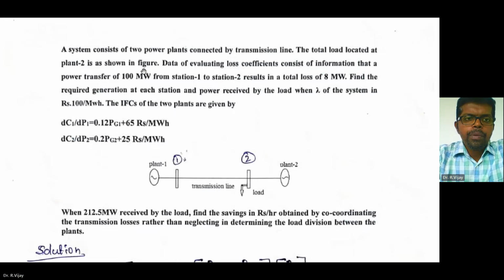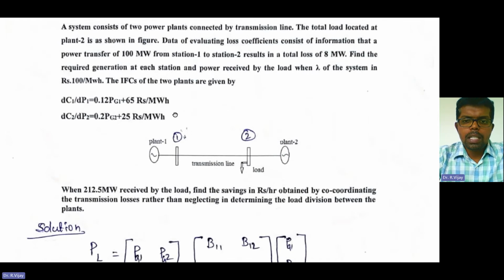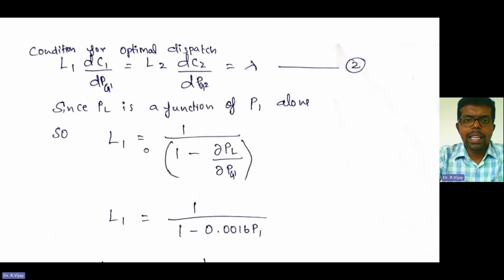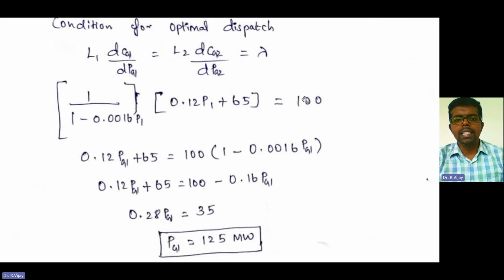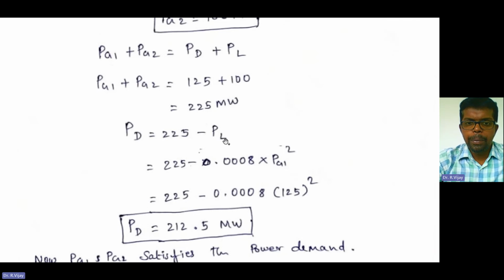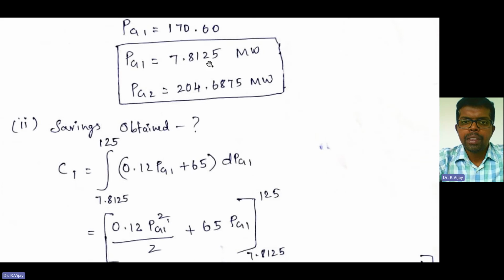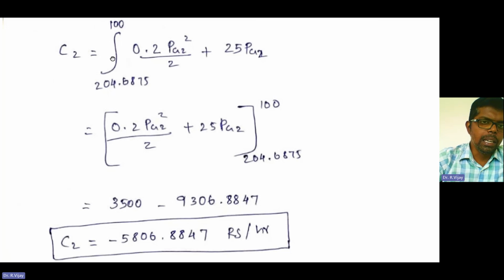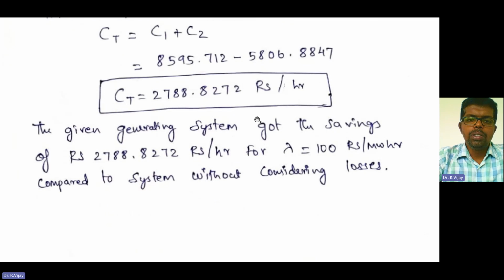Solved Example Problem 18 - Economic Load Dispatch with Loss Coefficients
A system consists of two power plants connected by transmission line. The total load located at plant-2 is as shown in figure. Data of evaluating loss coefficients consist of information that a power transfer of 100 MW from station-1 to station-2 results in a total loss of 8 MW.  Find the required generation at each station and the power received by the load when λ of the system is Rs. 100/MWh.
The IFCs of the two plants are given by
dC1/dP1 = 0.12 PG1 + 65 Rs/MWh
dC2/dP2 = 0.2 PG2+25 Rs/MWh
When 212.5 MW is received by the load, find the savings in Rs/hr obtained by co-coordinating the transmission losses rather than neglecting it. Determine the load division between the plants.